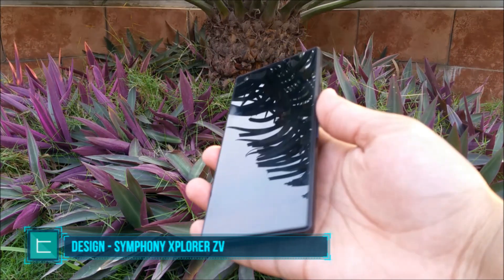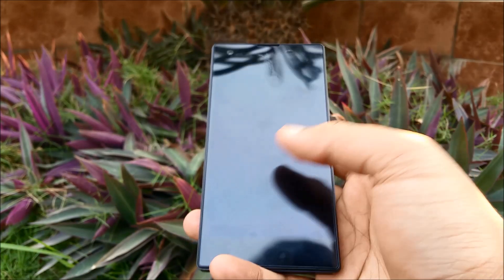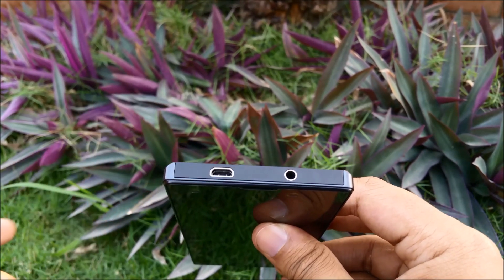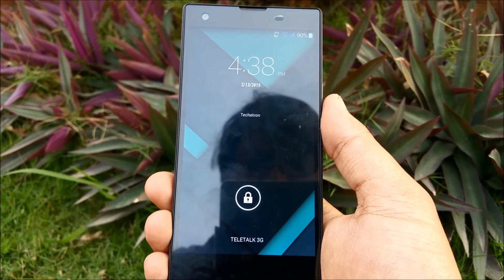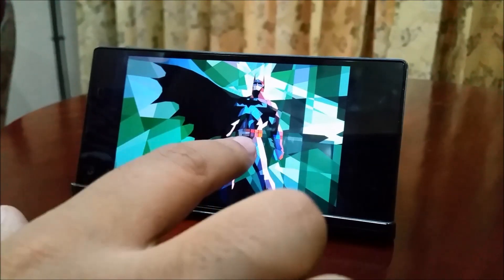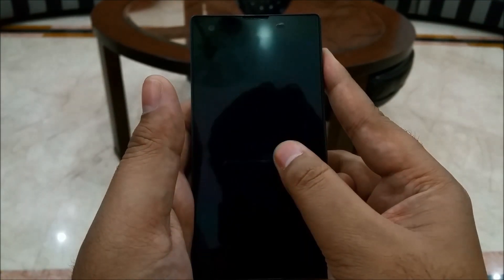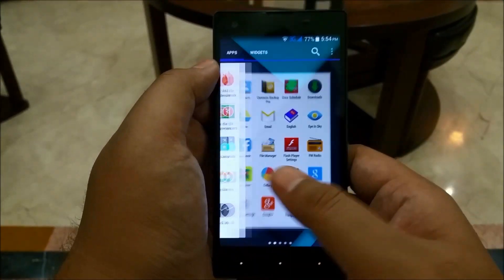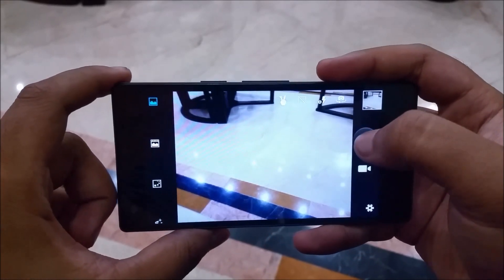Symphony Xplorer ZV Review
Watch our exclusive hands on review of Symphony Xplorer ZV